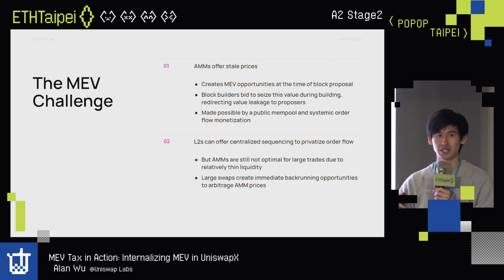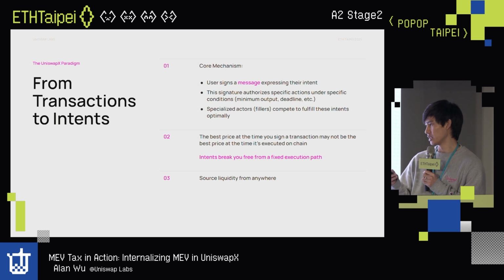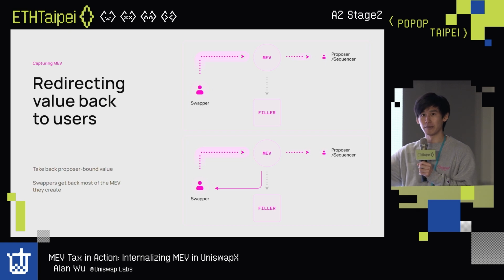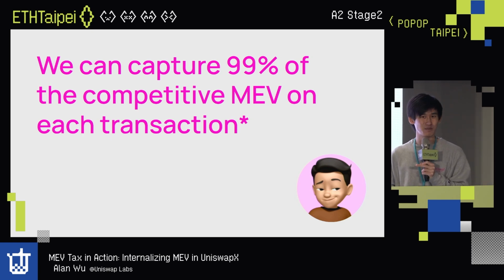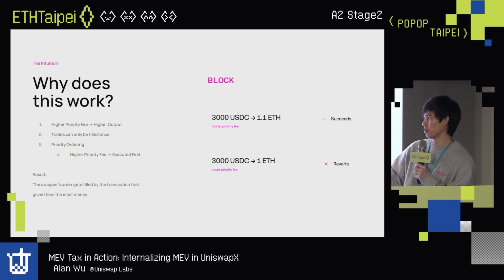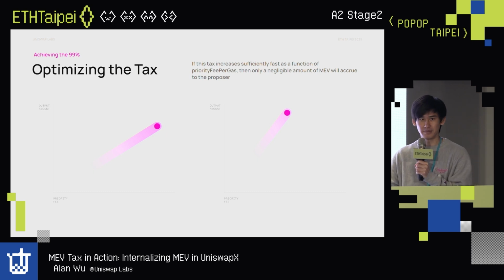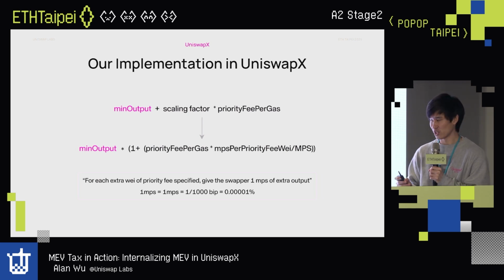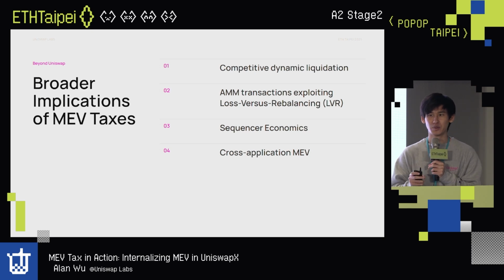MEV Tax in Action: Internalizing MEV in UniswapX | Alan Wu, Uniswap Labs | ETHTaipei 2025